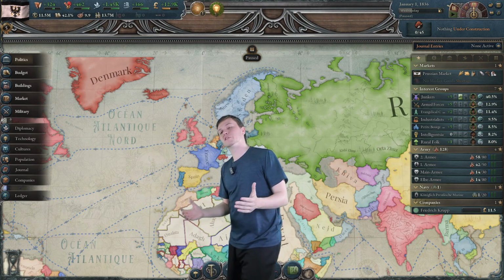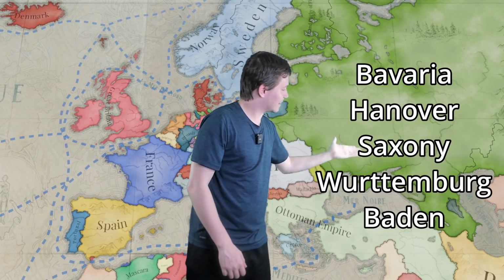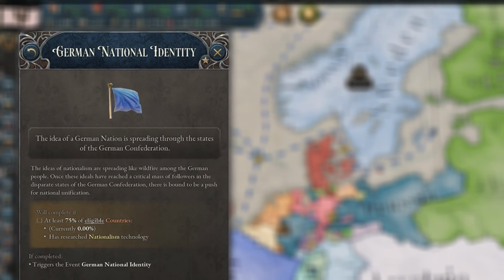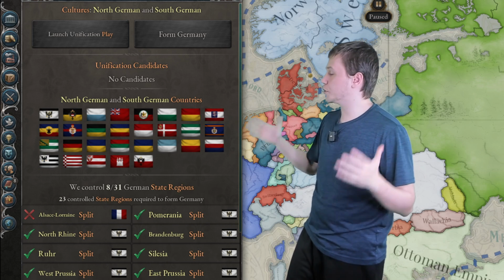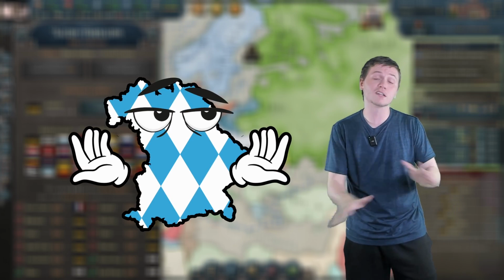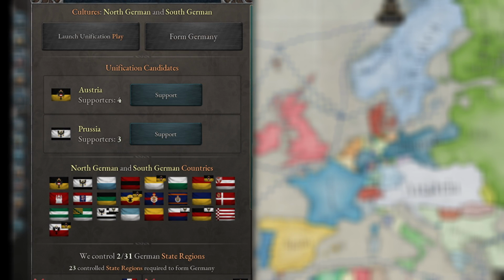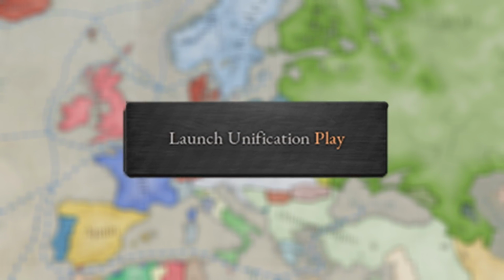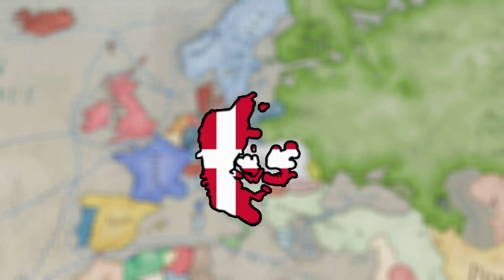The COMPLETE GUIDE to GERMAN UNIFICATION | VICTORIA 3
This Video is the most concise guide I can give to German Unification in Victoria 3. This Guide applies to all German States Including Both Prussia and Austria.

This is not a step by Step guide, more so a guide to the mechanics of Forming Germany in Victoria 3. If You're looking for a Step by Step Guide I will be coming out with one soon.